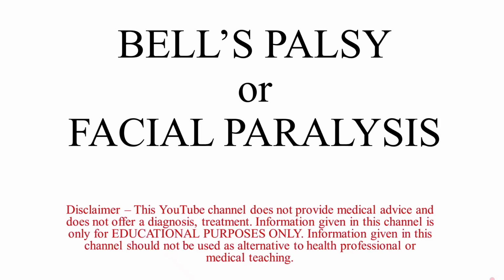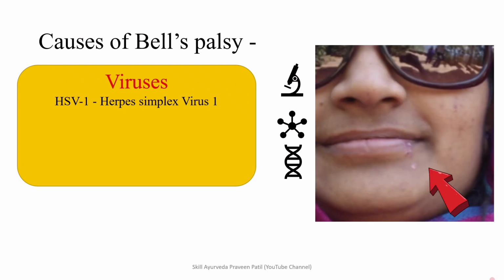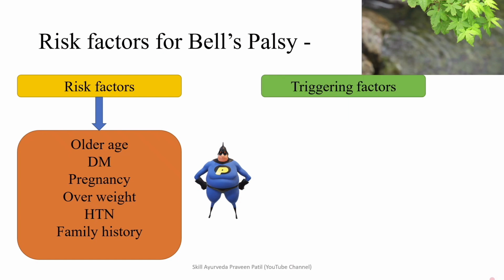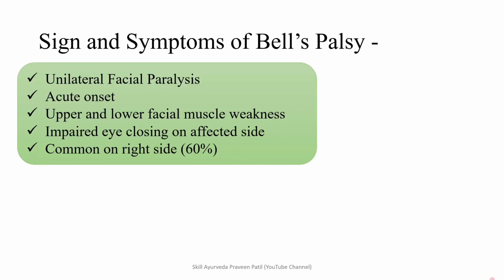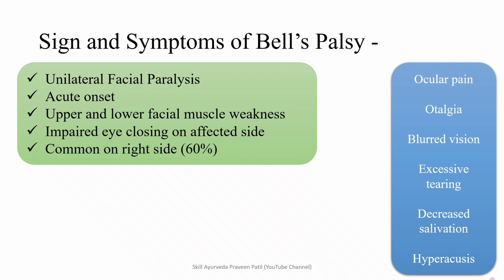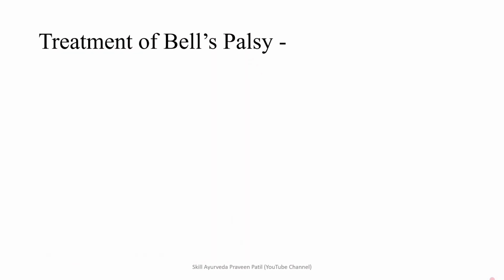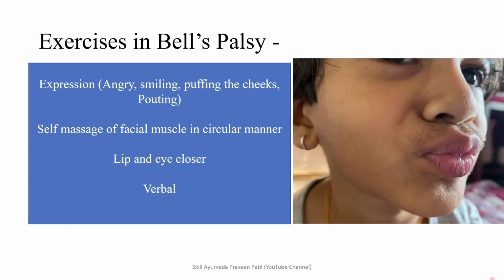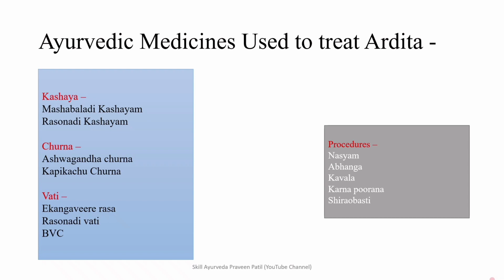BELL’S PALSY | FACIAL PARALYSIS | PATHOPHYSIOLOGY, DIAGNOSIS, SIGNS SYMPTOMS AND TREATMENT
About video -
In this video I tried to give knowledge about Bell’s palsy.

Dhanwantari oil for face massage

SkillAyurveda@cm4